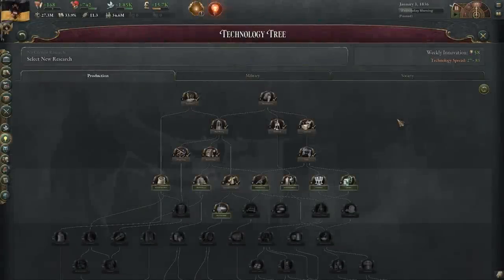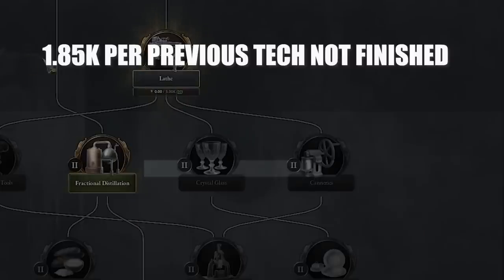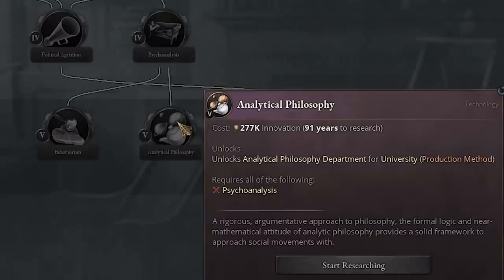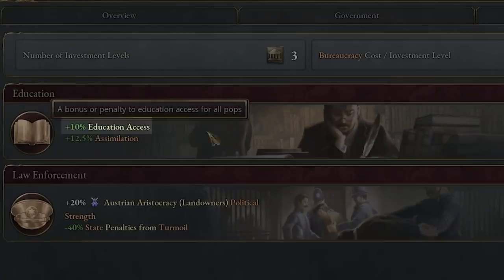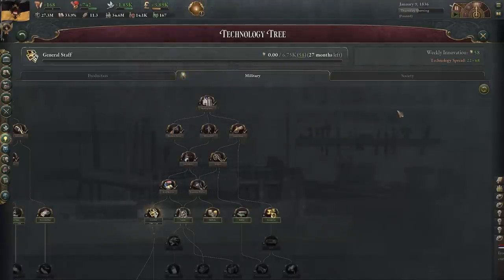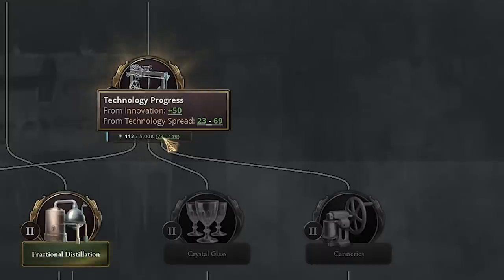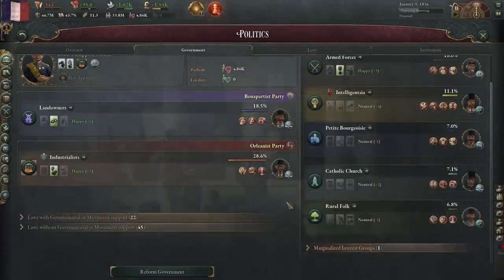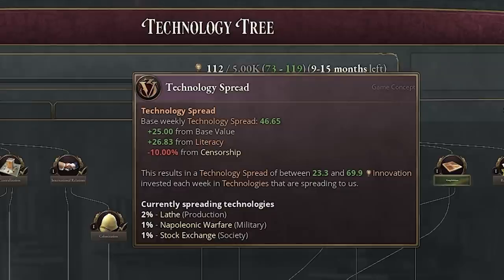Victoria 3 - Technology One of the BETTER Systems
Victoria 3 is a complex grand strategy game from Paradox Interactive and there is a lot of learning to be done! In this Victoria 3 tutorial I'm covering technology system and how it works. I appreciate you watching this Victoria 3 beginners guide tutorial! If you have any questions or more information as we are all learning please put in the comments below.

00:00:00 - Intro
00:00:12 - Eras
00:01:05 - Weekly Innovations
00:01:50 - Weekly Caps
00:02:11 - Literacy
00:03:05 - Technology Spread
00:03:59 - Double Down
00:04:29 - Interest Groups
00:04:33 - Personal Union
00:05:17 - Ruler
00:05:24 - Summary